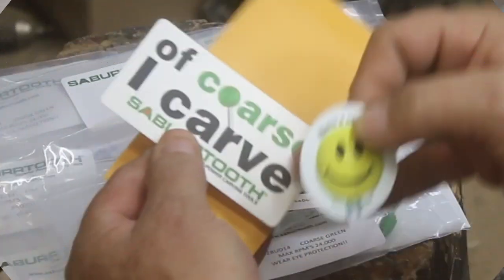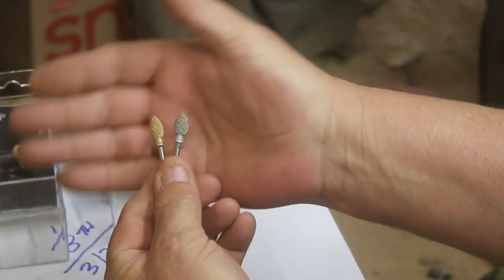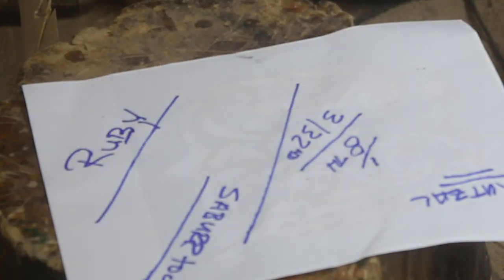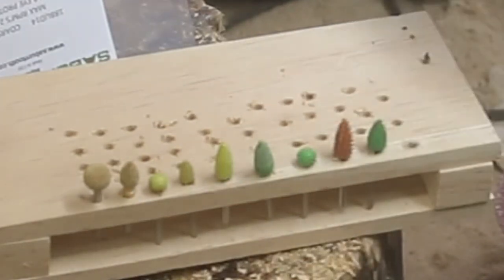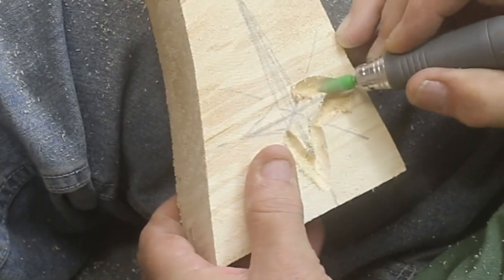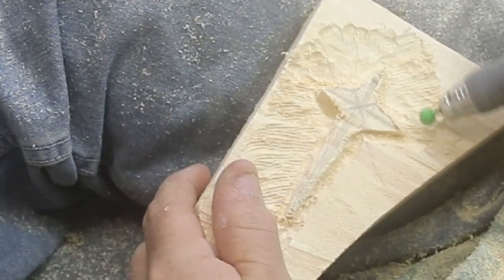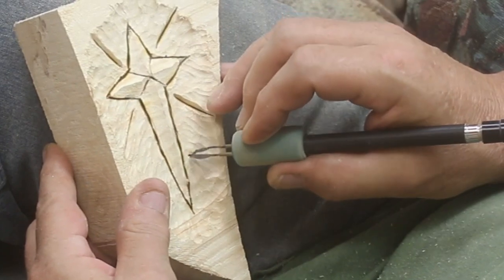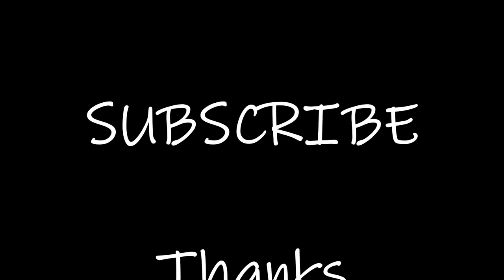$200 Worth of Saburrtooth carving burrs ASMR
A review/teaching video on my order of Saburrtooth Burrs
Thanks Ben

Mark D Maker